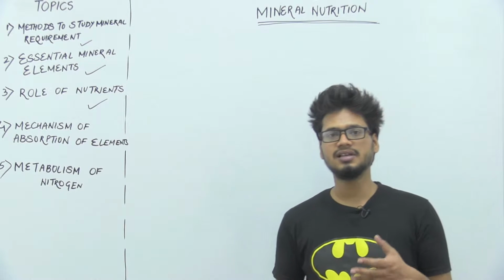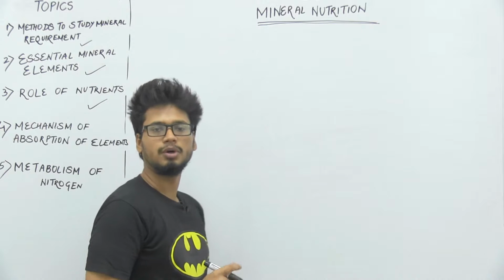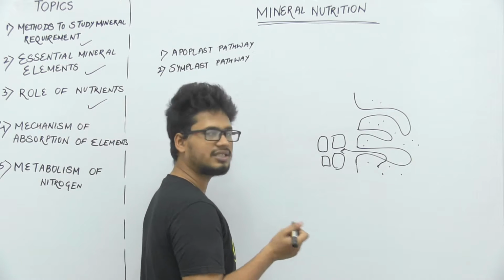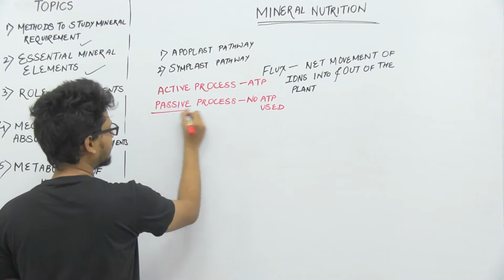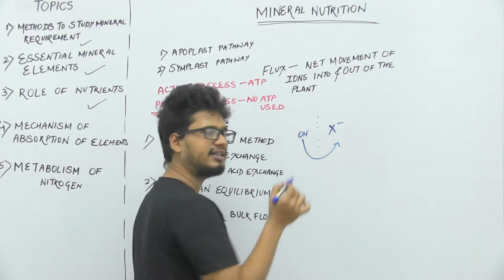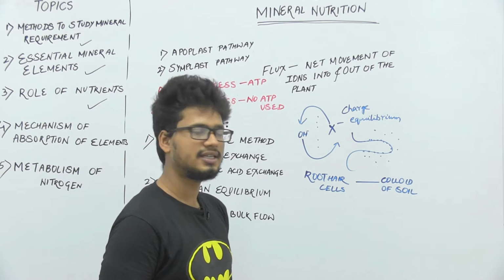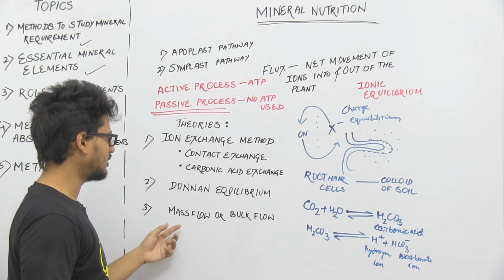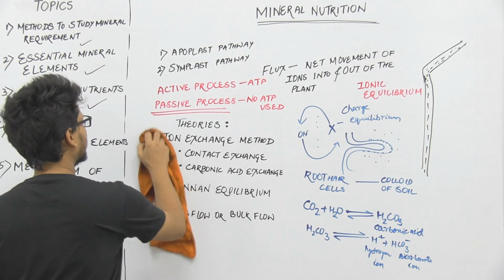Botany_XI_Mineral Nutrition_Part15_Mechanism of Mineral Absorption_Mantosh Patnaik